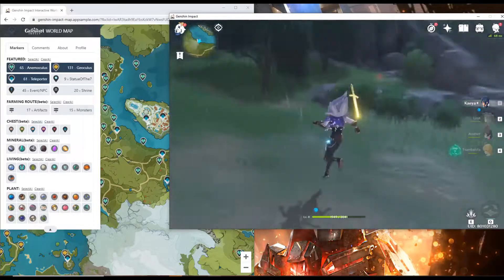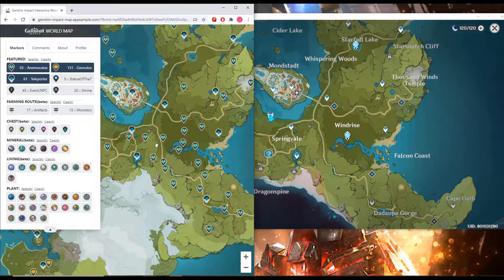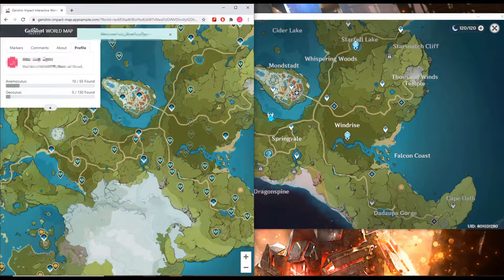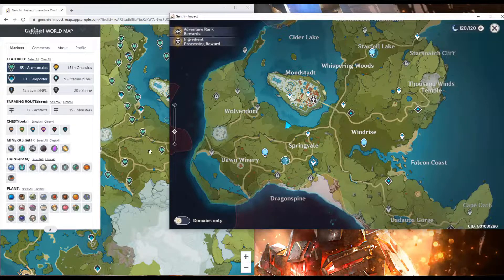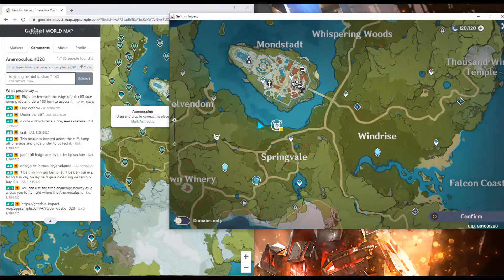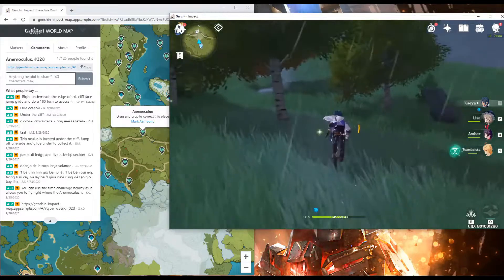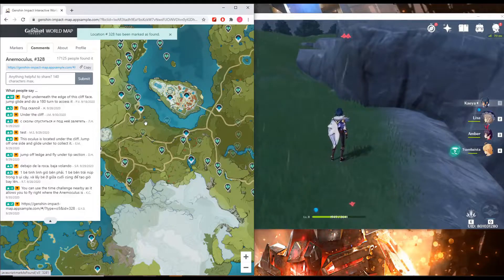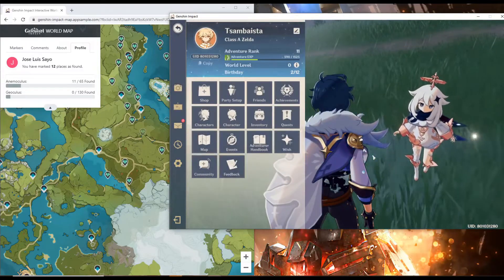Genshin Impact: Incredibly Useful Interactive Map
Here's a quick guide on how to use this incredibly useful Genshin Impact Interactive Map.